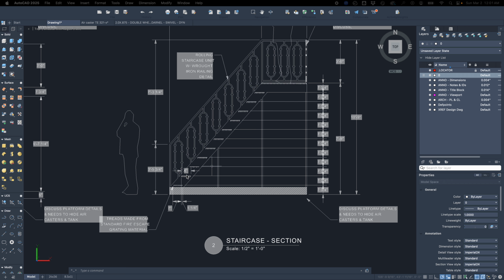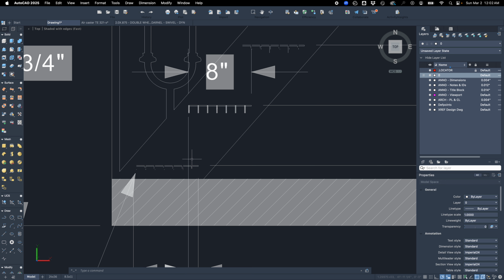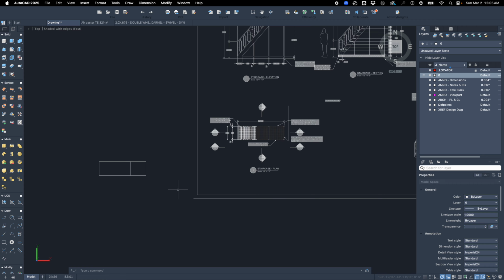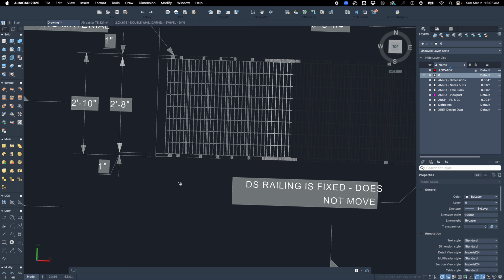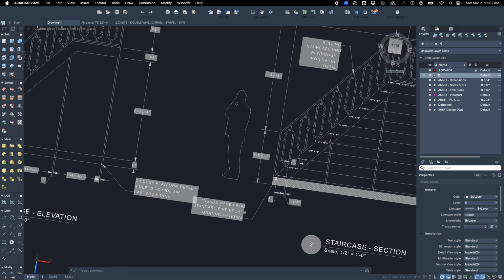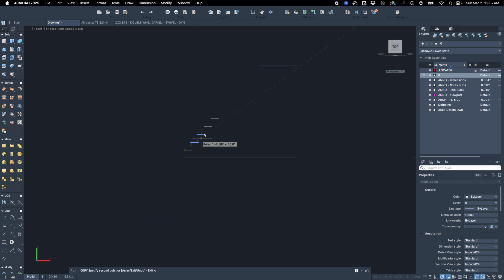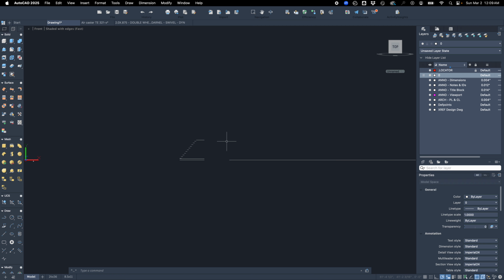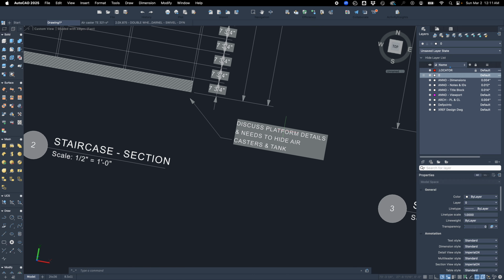AutoCAD Tutorial | Why We Shouldn't Trace Designer Drawings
Doing some overhire drafting for a friend and came across an excellent example of why we shouldn't trace designer drawings.